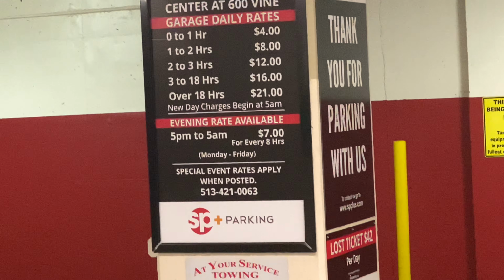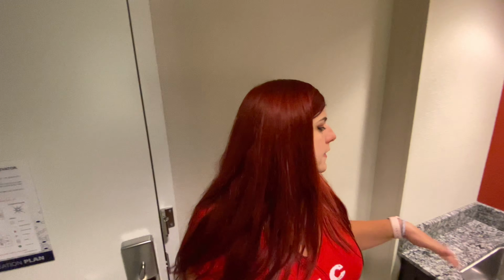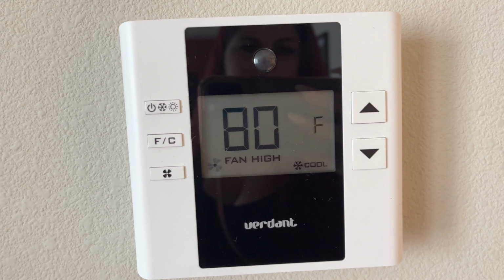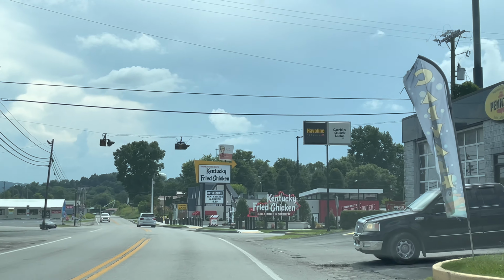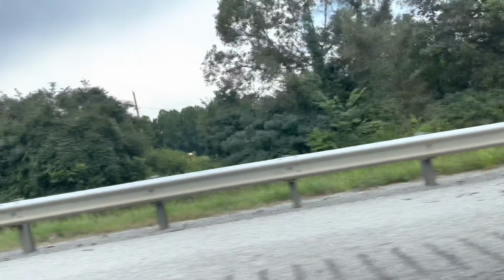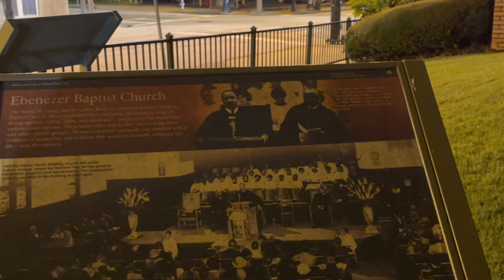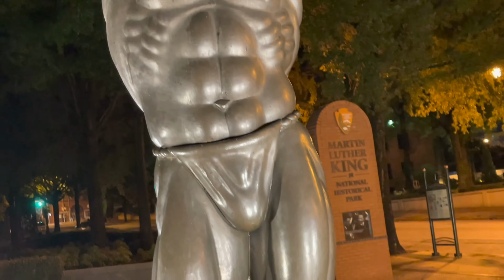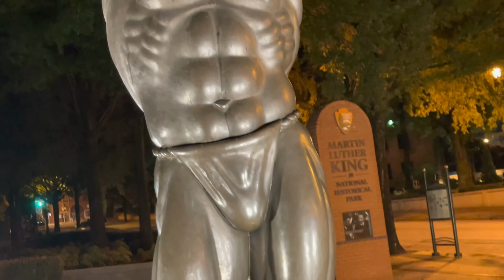Road Trip! ATLANTA GA, MLK National Historical Park, 1st KFC, & Cincinnati Enquirer Hotel Tour!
Come along with us on our first road trip to Cincinnati Ohio! Here, we drive through the beautiful mountains of Tennessee and see so many beautiful sights. We had the privilege of staying at a Hilton Hampton Homewood Suites hotel. This was the building used for the Cincinnati Enquirer so the hotel is so beautiful and has so many classy touches from what it once was. We also had the absolute privilege of getting to see the MLK National Historical Park. I was just beside myself getting to see a piece of Civil Rights history. 💋 -All Red Everything

Below are the addresses for where we visited, if you would like to go on your own adventure. 😊

Martin Luther King Jr National Historical Park: 450 Auburn Ave NE, Atlanta, GA 30312

Harland Sanders Cafe (first KFC:) 688 US-25W West, Corbin, KY 40701

Hampton Inn & Suites Cincinnati-Downtown Hotel: 617 Vine St Suite A, Cincinnati, OH 45202

Lazy Crab Restaurant: 6703 Tara Blvd, Jonesboro, GA 30236